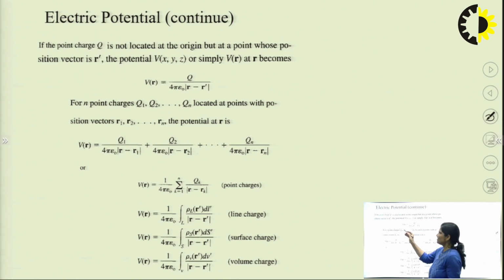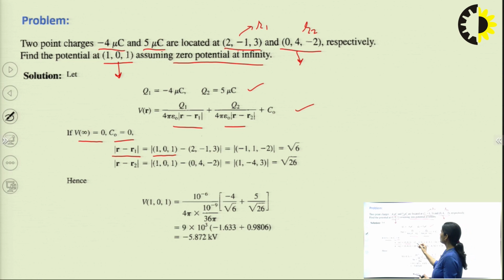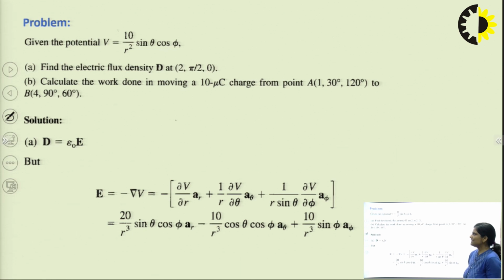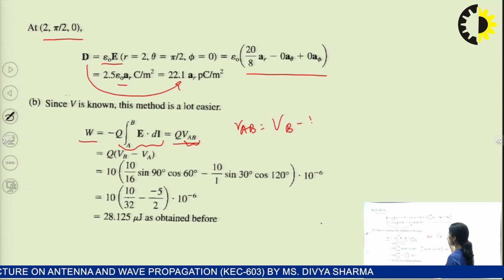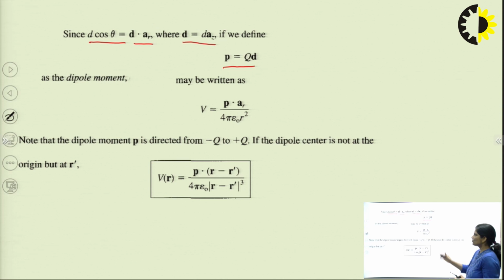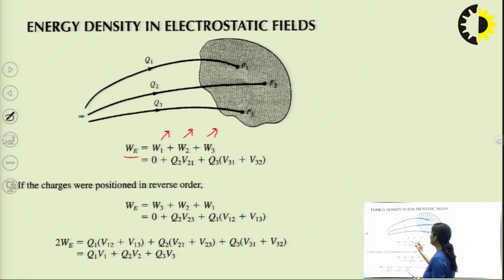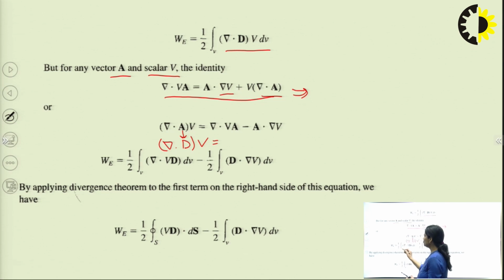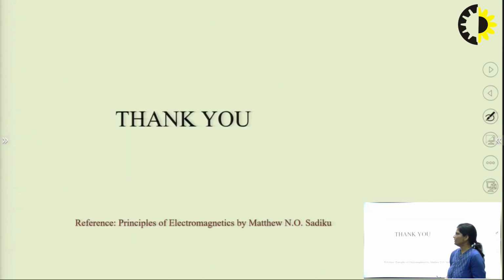Antenna and Wave Propagation Lecture 11 ''Electric Potential, Electric Dipole and Energy Density in